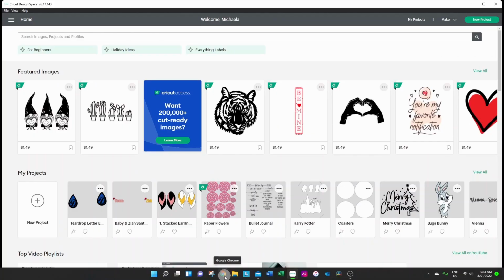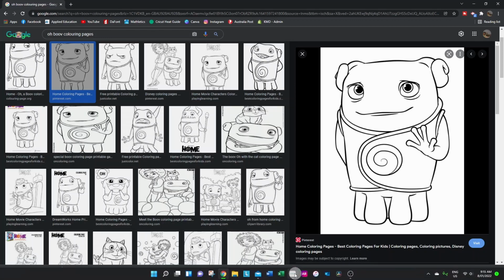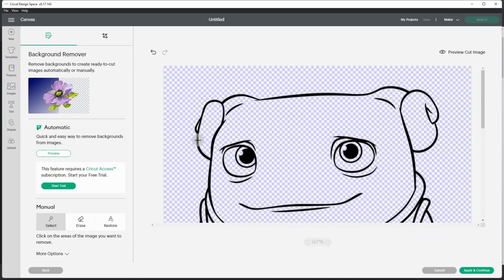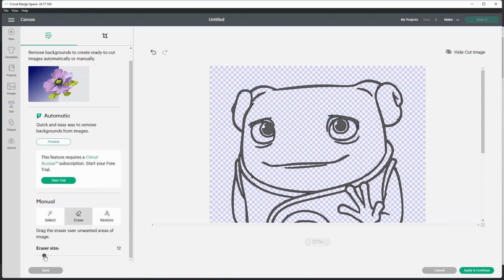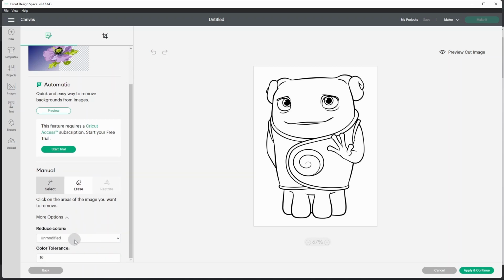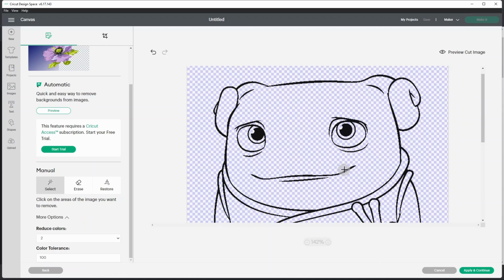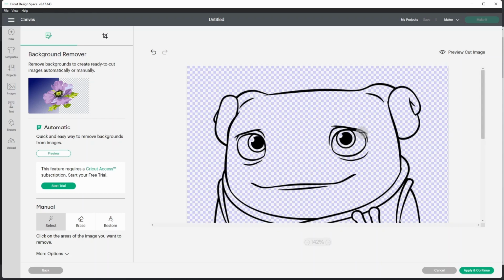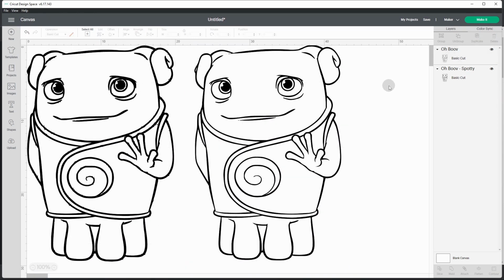HOW TO CLEAN UP GOOGLE UPLOADED IMAGE l Cricut Design Space Tutorial l For Beginners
This tutorial will teach you how to easily clean up an image uploaded from google. You will have no more dots and lines if you use this technique!

Social Media - Come say hi!